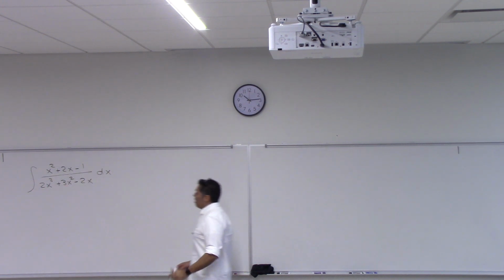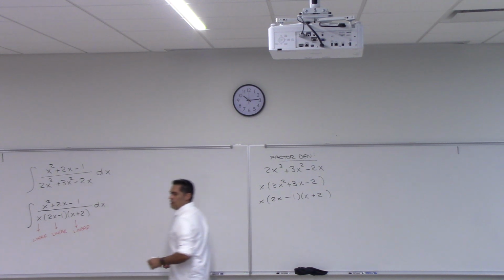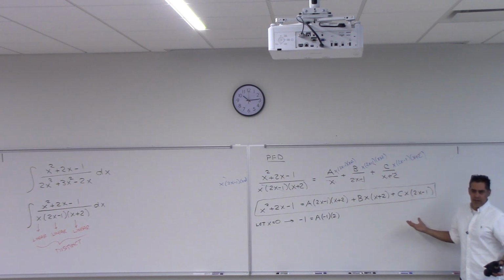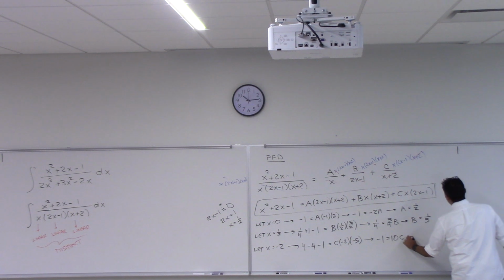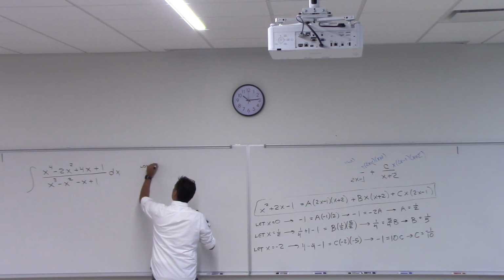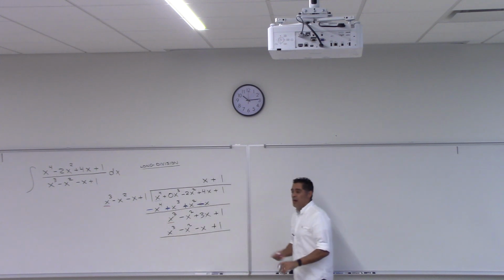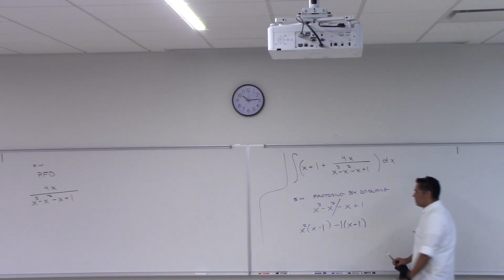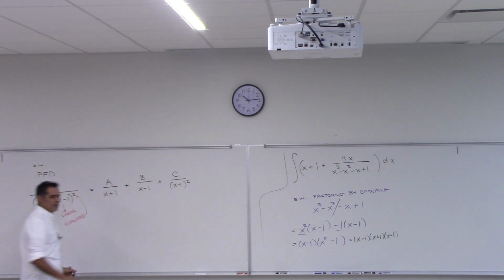2414 10-9 part1